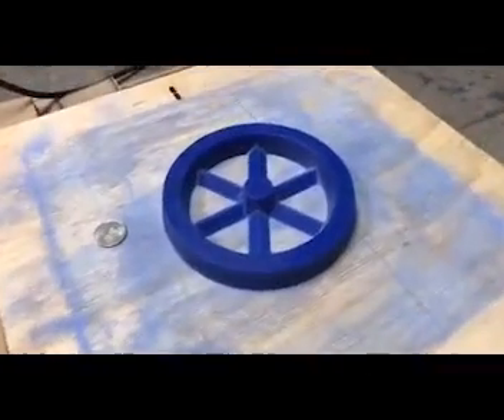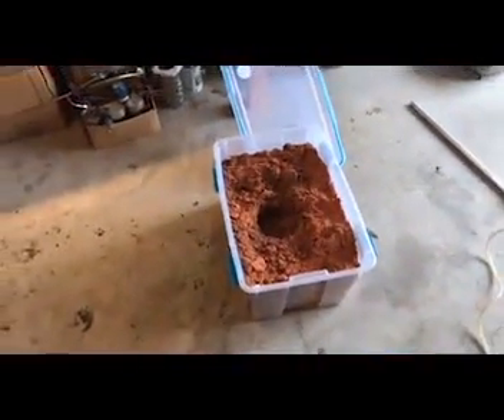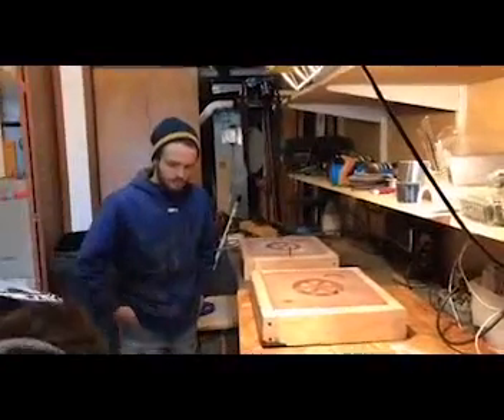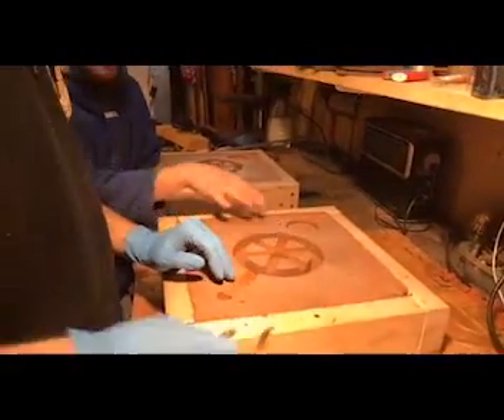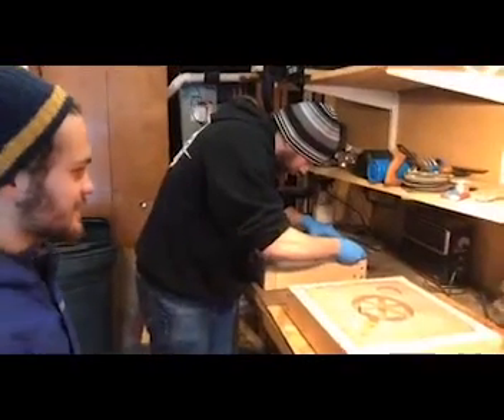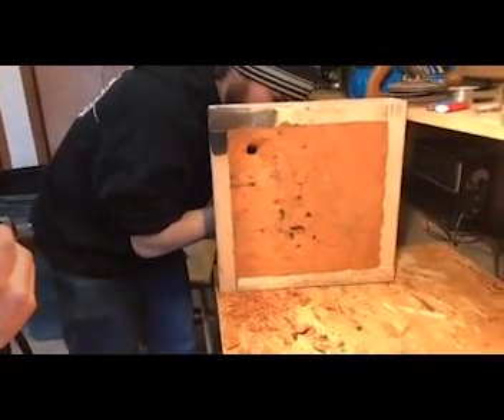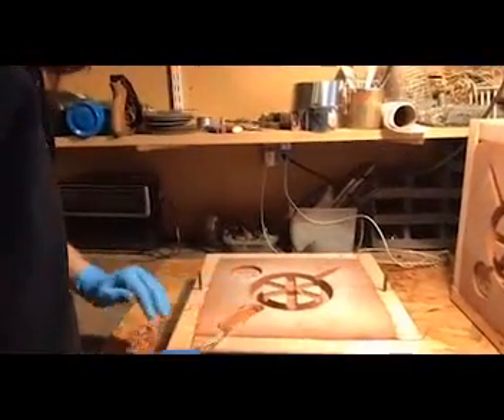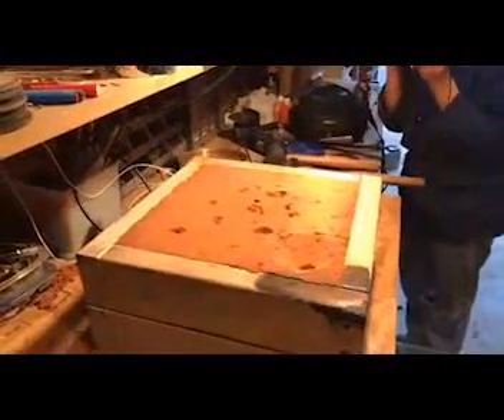BoXZY Makes Flywheel Pattern Board For Hit-And-Miss Engine Sand Mould.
Alex and Joachim from HackPGH shows us how he makes awesome pattern boards on BoXZY for a metal pour that you can watch,

In this video, you can see how they create pattern boards, sand moulds, and see the prep for the backyard foundry!